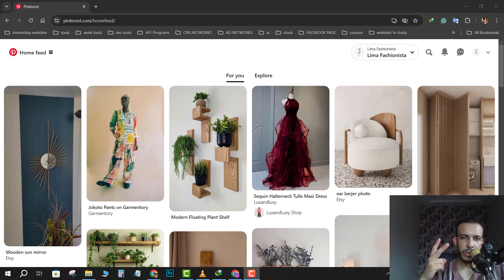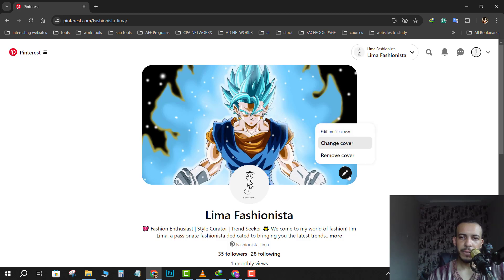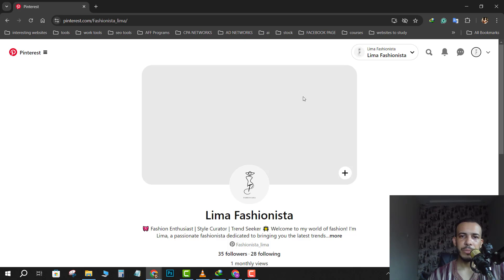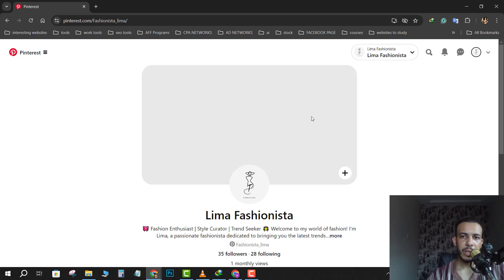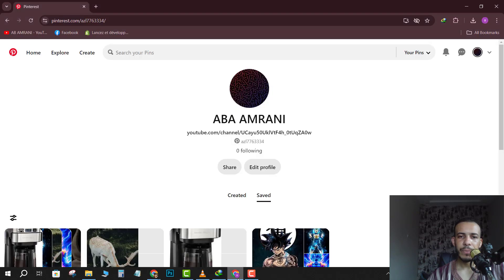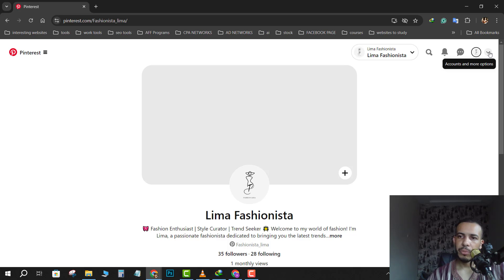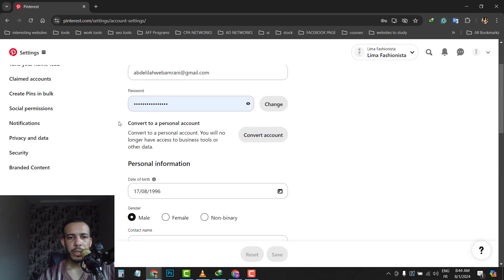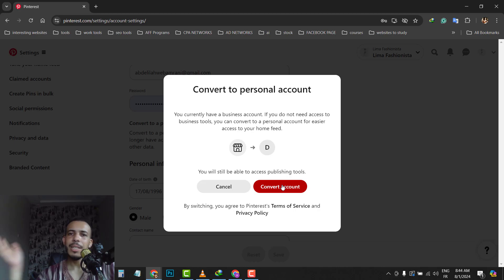How to Remove Background Cover in Pinterest (Laptop/PC/Mac) - Easy to Follow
How to Remove Background Cover in Pinterest (Laptop/PC/Mac)
☕️ SUPPORT
Learn how to remove the background cover from your Pinterest profile using a laptop, PC, or Mac with this simple guide. Customizing your profile can enhance its appearance and reflect your personal style. Follow these easy steps to remove or update your background cover on Pinterest today!